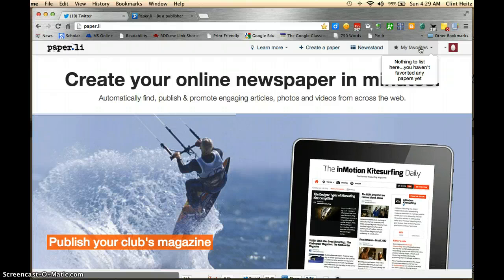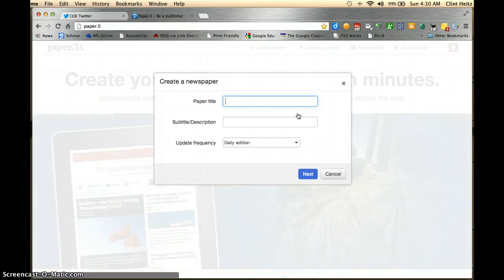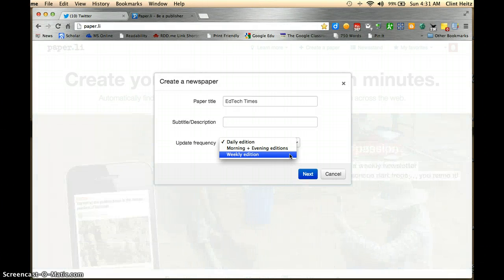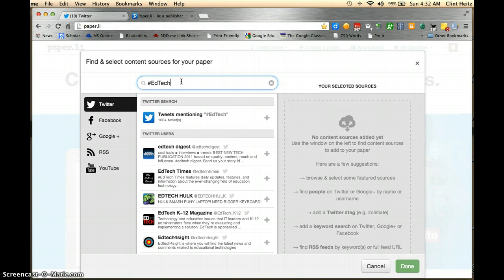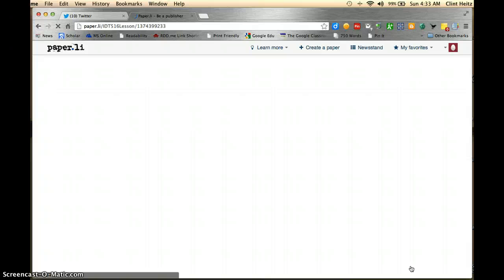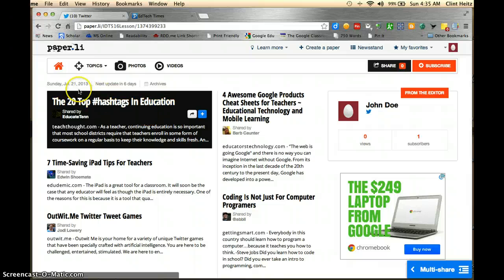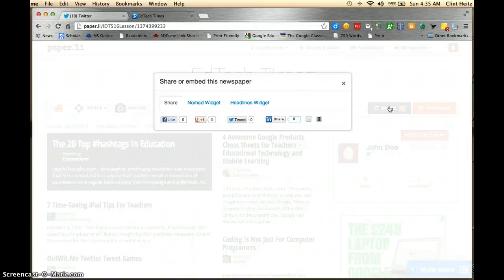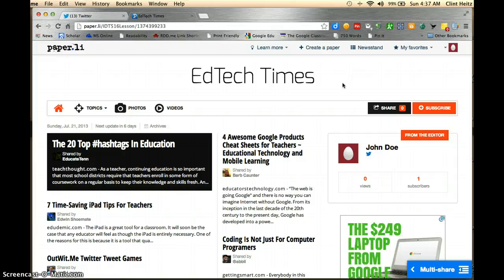Paper.li - Part 2 of 2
This step of the process will direct you in actually creating a digital newspaper with Paper.li.